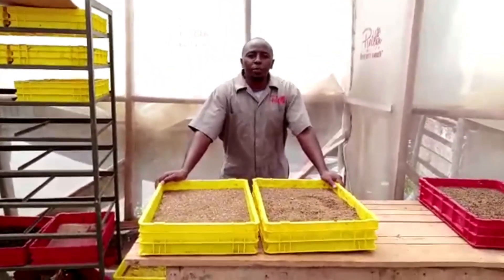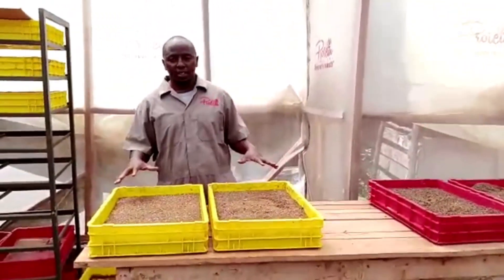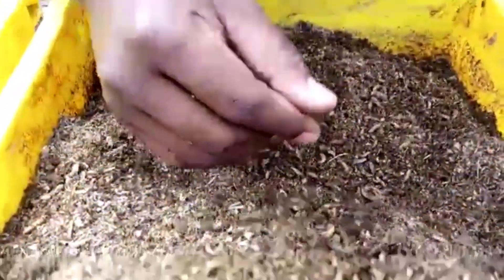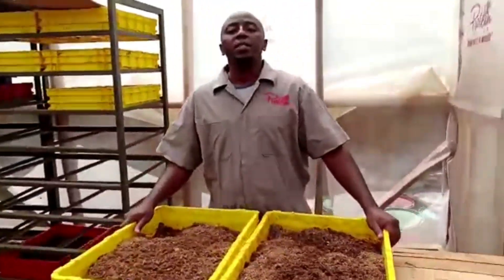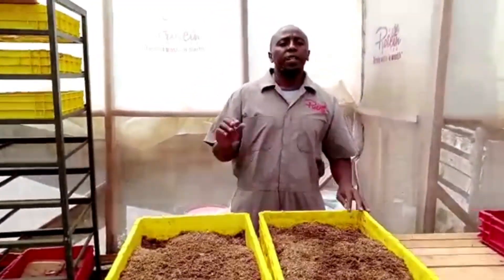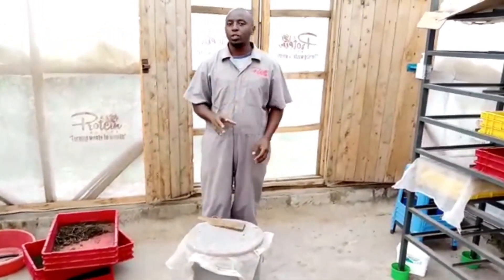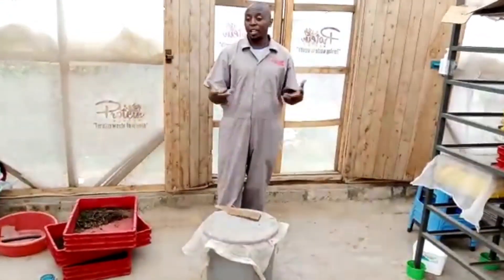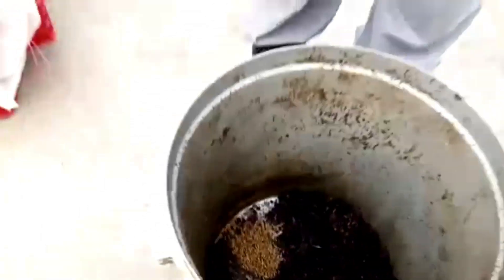Black soldier fly.ProteinMaster. Result of our substrate tests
8 days ago we tested cow dung mixed with wheat bran and maize dung and we also tested fish ovals and the results are out.let us know what you think.

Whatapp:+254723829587